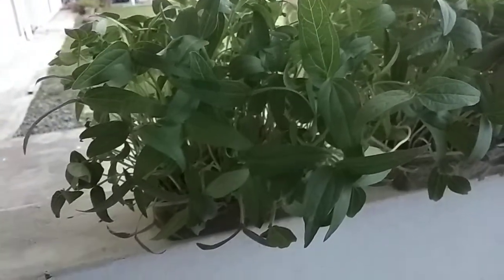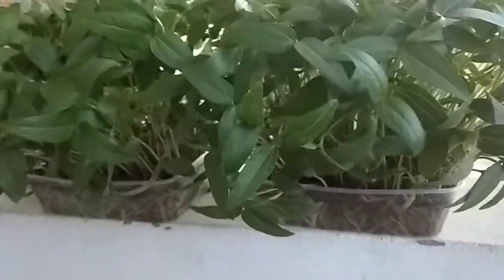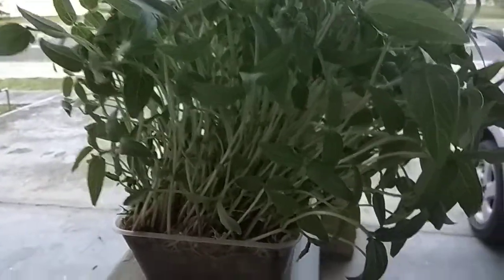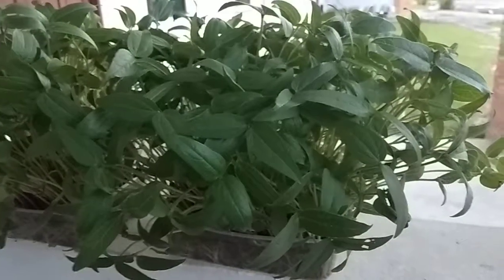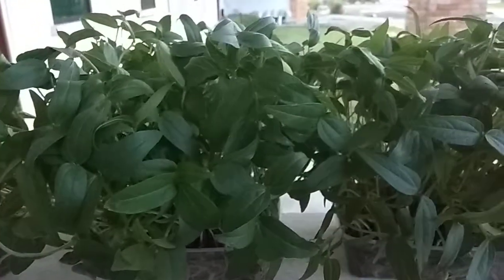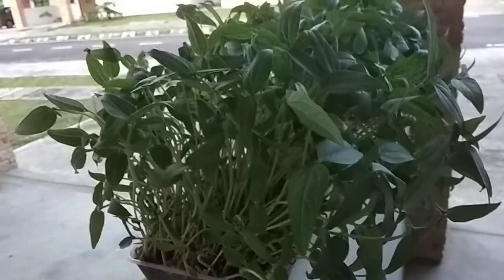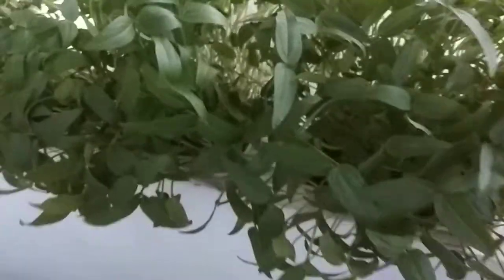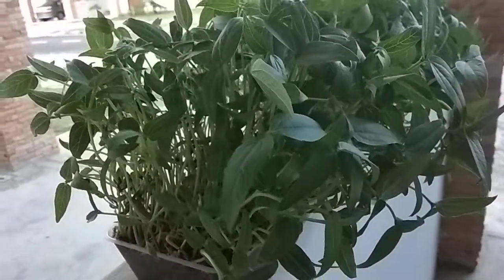Mungbean Microgreen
As we know that, for producing microgreen we need controlled environment (temp. + light) but truly its not necessary for all types of microgreens especially Legumes. In this regards I used three types of medium; only sand, black top soils and compound compost (plants+cowdung). But amazingly the medium sand produced the best vigorous growth and then black top soil, but germination was very slow in compost and even didn't grow properly. The compost may have some problems which may affect the germination and growth of mungbean microgreen.